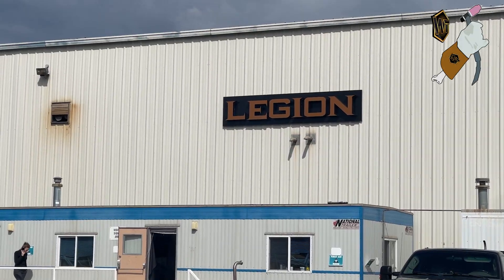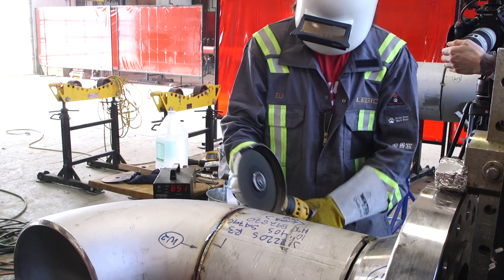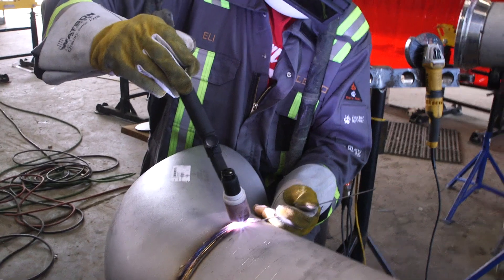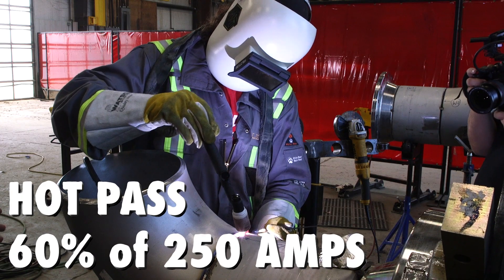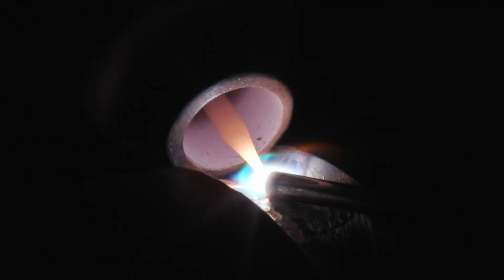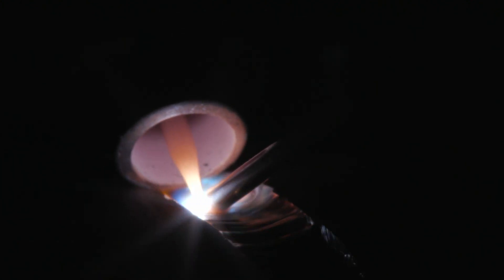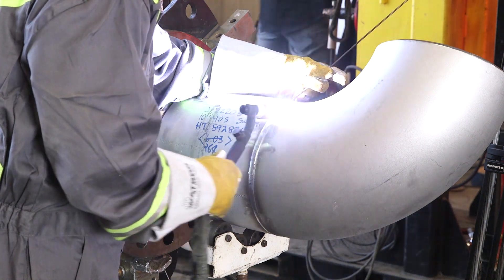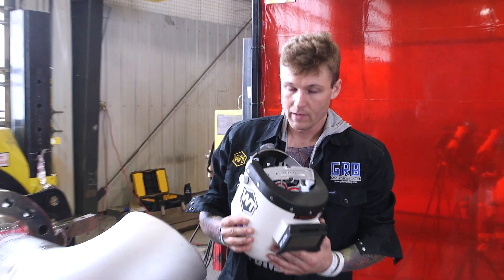TIG Welding a Duplex Stainless Steel Elbow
Today we are in Canada with Legion Piping Fabricators! Eli TIG welds a duplex elbow with Travis on the mic telling us all about it.